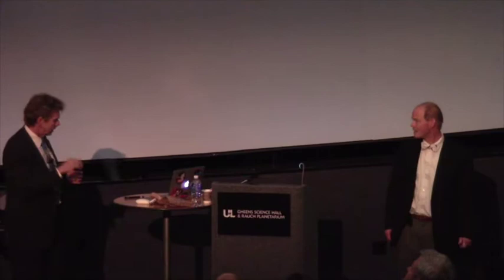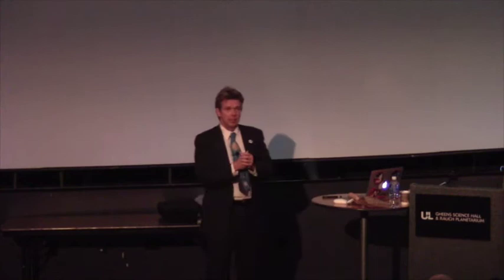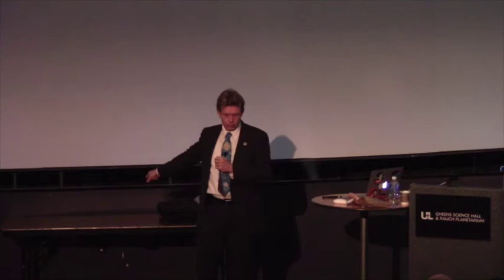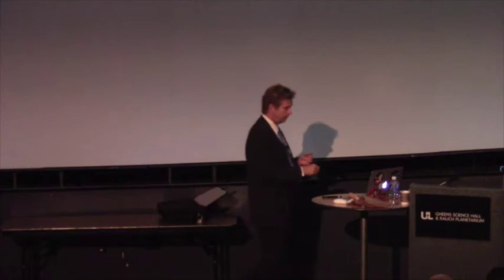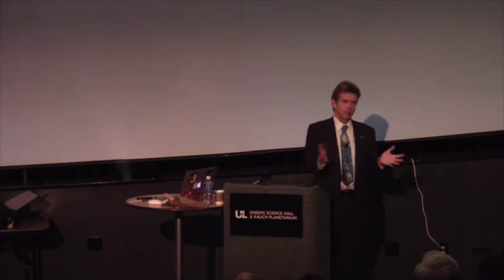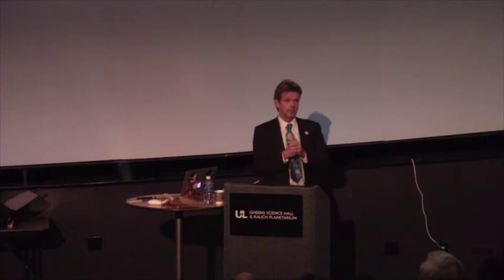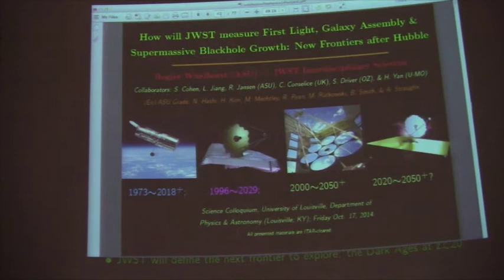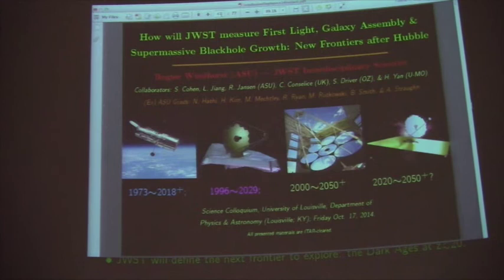bl2014 6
2014 Bullitt Lecture in Astronomy
Beyond Hubble: From Exoplanets to the First Stars with the James Webb Space Telescope

Part 6/7

Dr. Rogier Windhorst